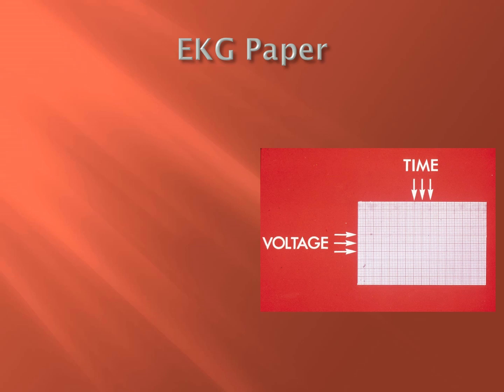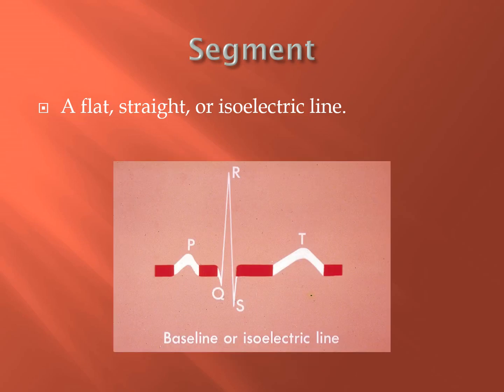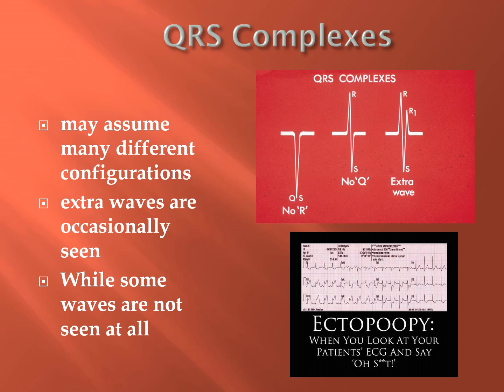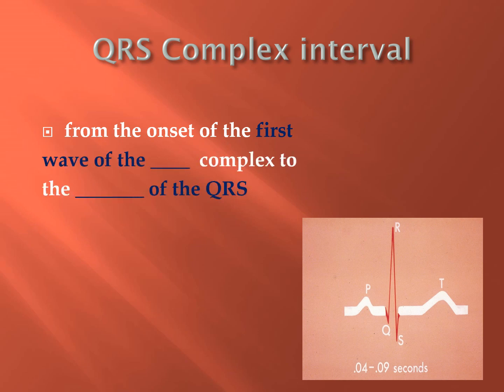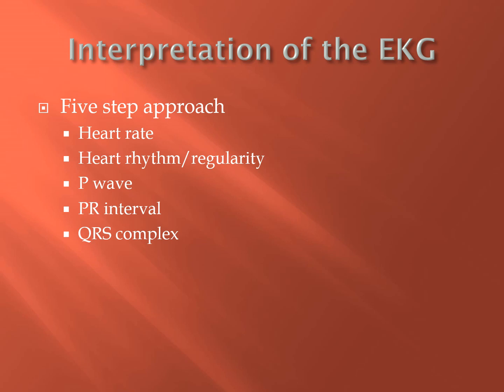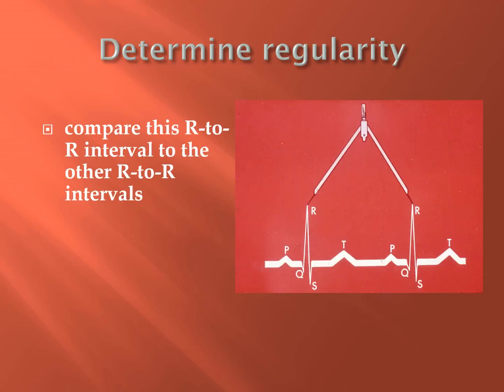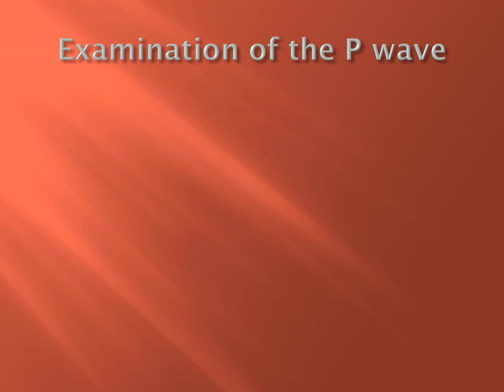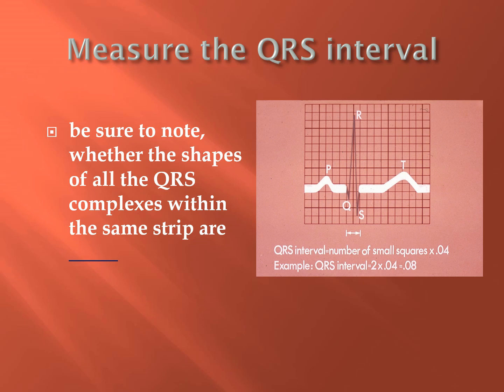Analysis of ECG 2student 2